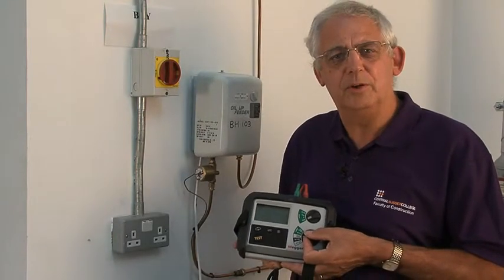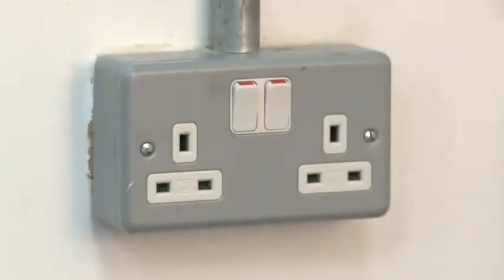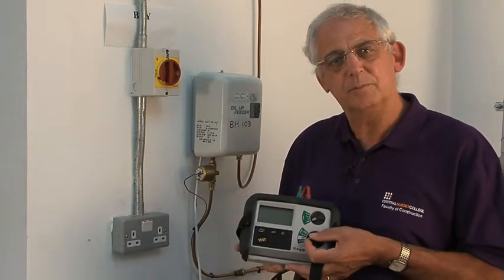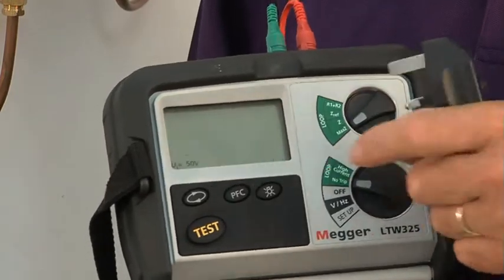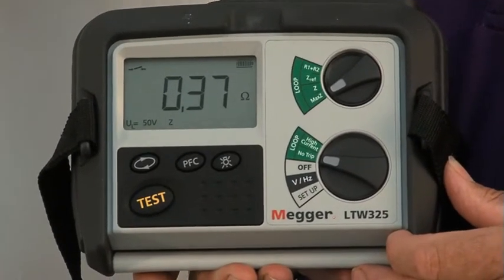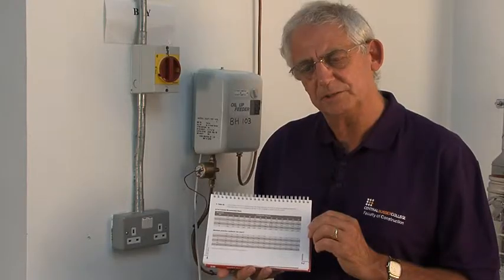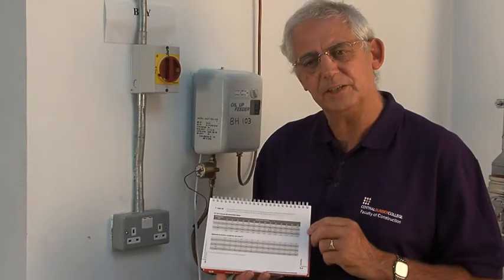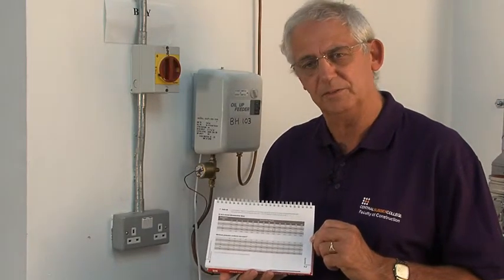Chris Kitcher Test 5